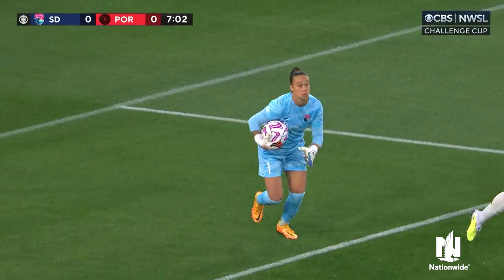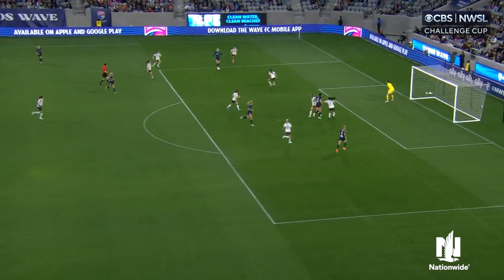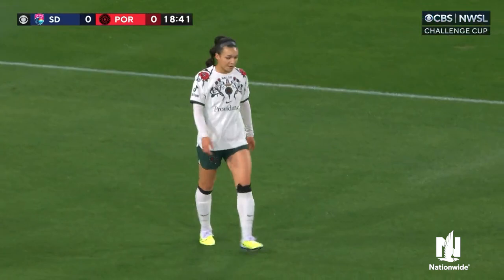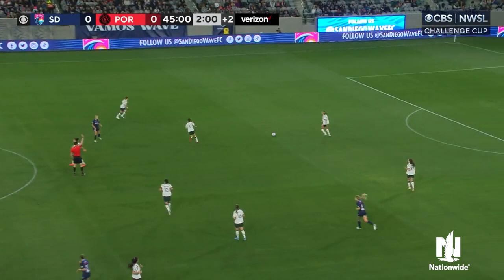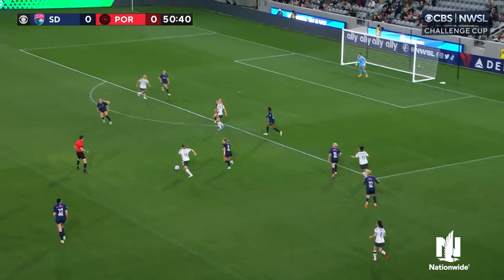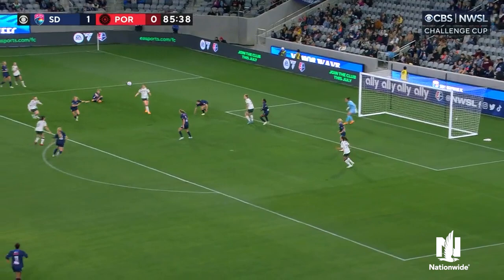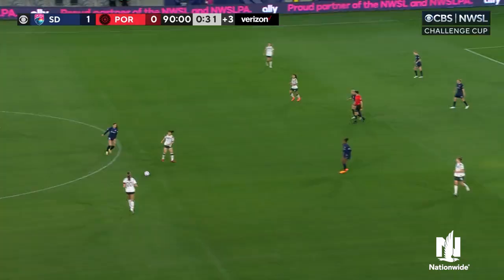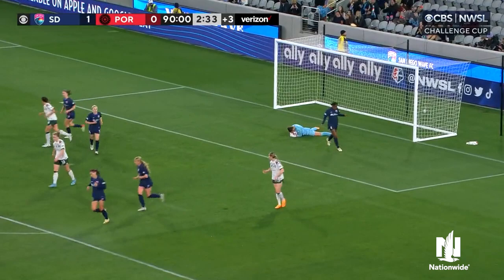Portland Thorns vs San Diego Wave Match Recap | April 19, 2023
A defensive flub by the Thorns, and shutout goalkeeping by Kailen Sheridan, give the San Diego Wave a 1-0 in the UKG NWSL Challenge Cup.